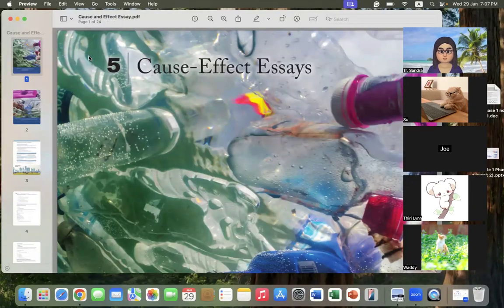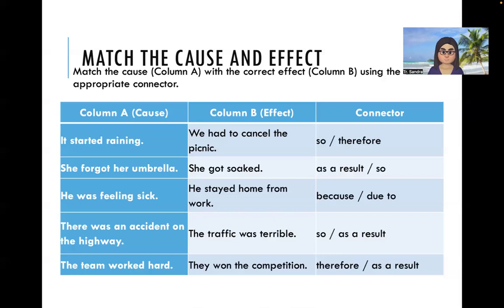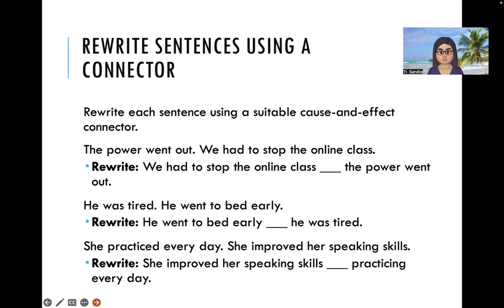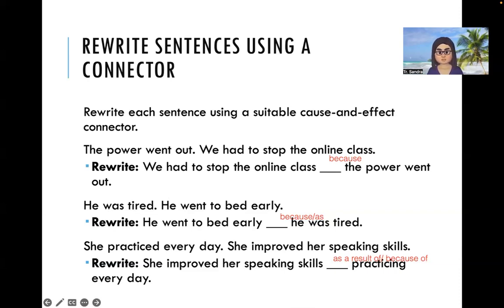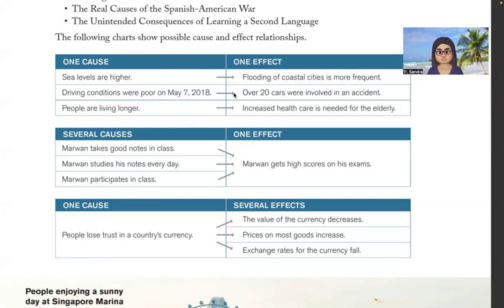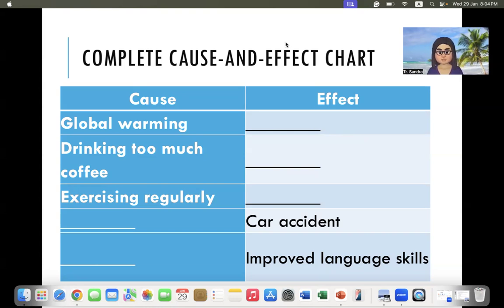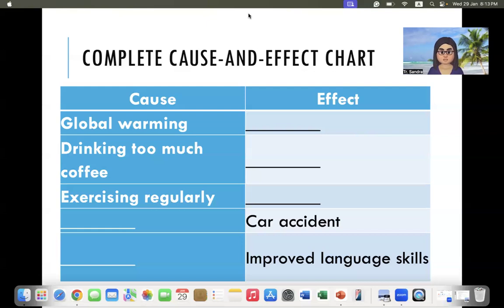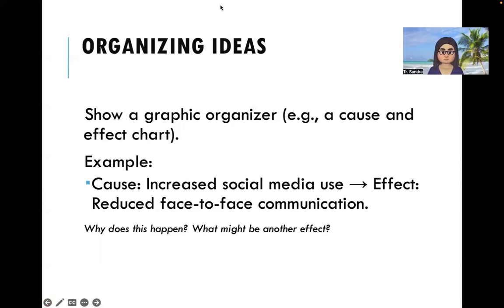Video for Intermediate Writing 29 1 2025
How to write cause and effect essay (part 1)